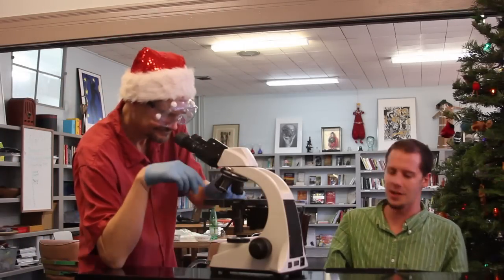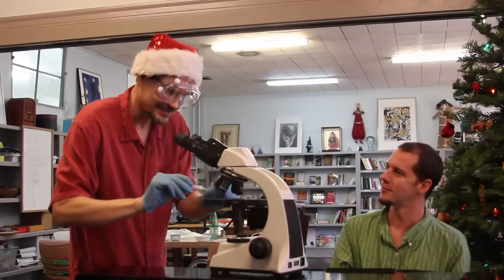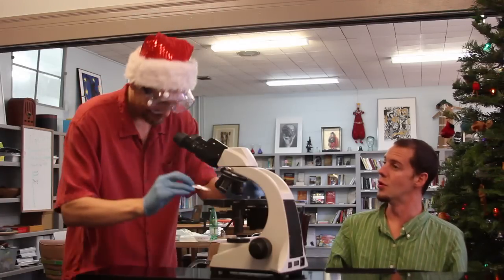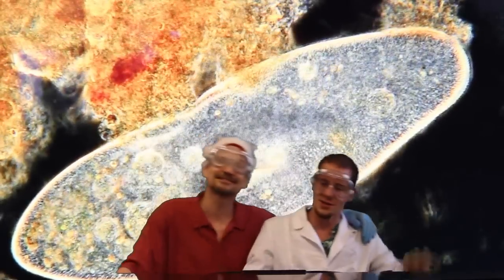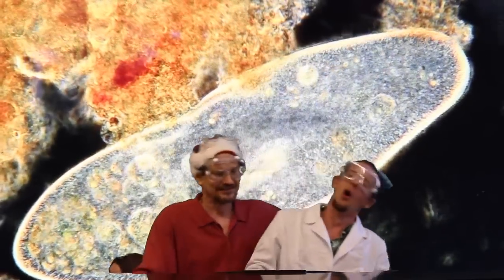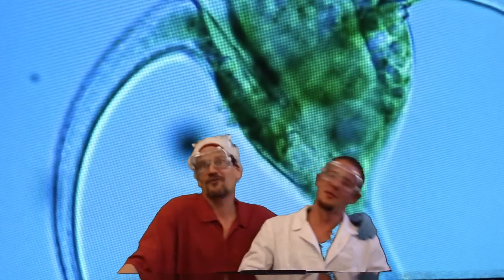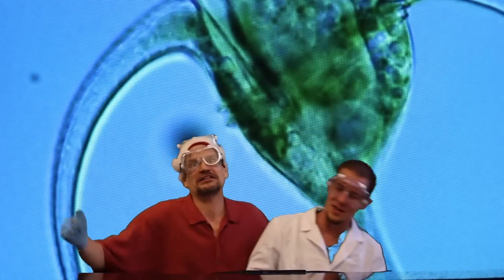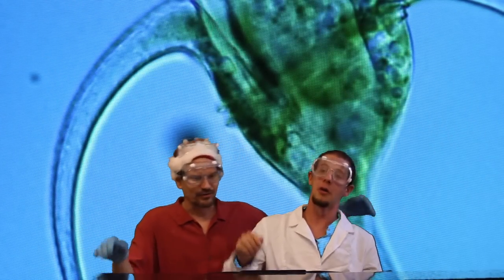"Merry Christmas to All Single Cells!" Science Song Jingle Bell Rock Parody for your dearest protist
Ready for another? The wetland rap is gonna blow you away!

Lucas Miller, the "singing zoologist," Eddie Lehwald and the students of Bronze Doors Academy, a private school in Austin, TX, put this together in a free-wheeling, fun-filled day.  We have so much holiday cheer that we're even wishing a Merry Christmas to single-celled organisms and the microbiologists who love them!

Yes, we're OBVIOUSLY (and badly) lip-synching but what you hear is Eddie slaying that piano, he and I signing with wild abandon, and those students playing their respective instruments.  Don't you love that tuba & violin section? Brilliant!

I (Lucas Miller) stayed up 'til about 4 a.m. the day after Thanksgiving turning classic holiday tunes into "science carols." This and "Randolph the Deep Sea Monkfish" are now available on YouTube and more will come (probably November 2013).  I made myself laugh as I was putting ideas and lyrics down and that's always a sign I've got something really fun.

Eddie Lehwald's a dazzling performer, composer and arranger in Wino Vino, The Urban Achievers Brass Band, and The Good Hearts Postcard Club.

Finally, everyone here is involved in some way or another with Bronze Doors Academy, a radically awesome school that my wife Ariel Miller started in Austin, TX.

Got an idea for a science carol? Send it my way and I'll see what I can do.